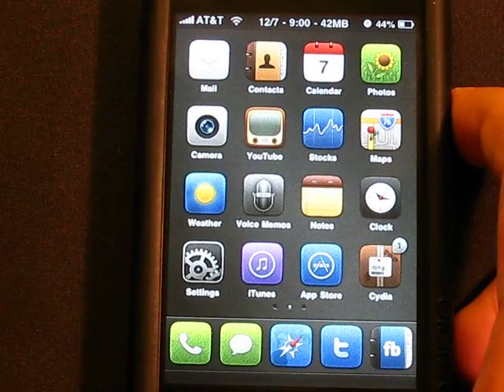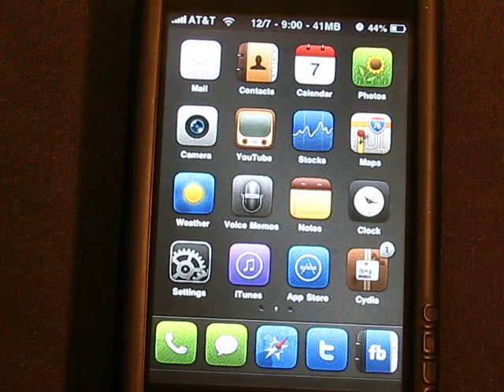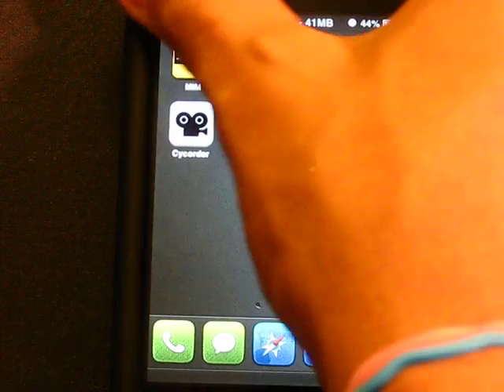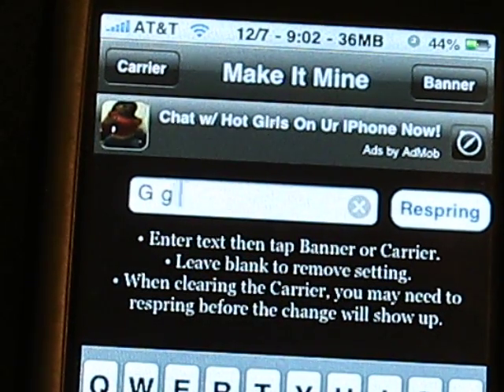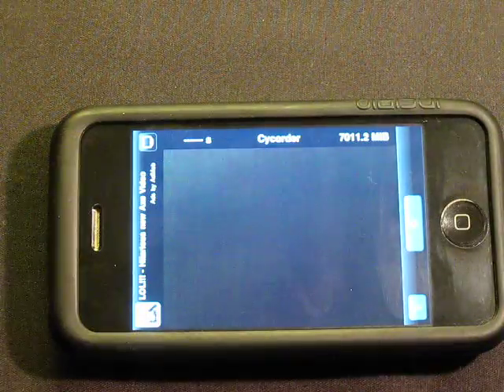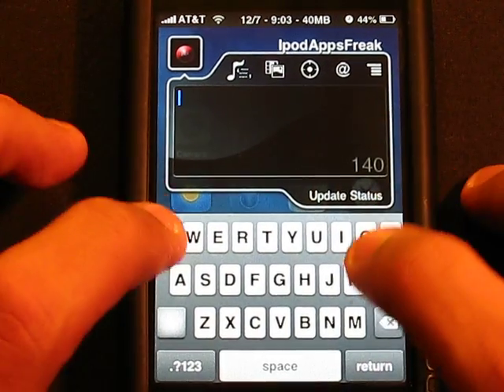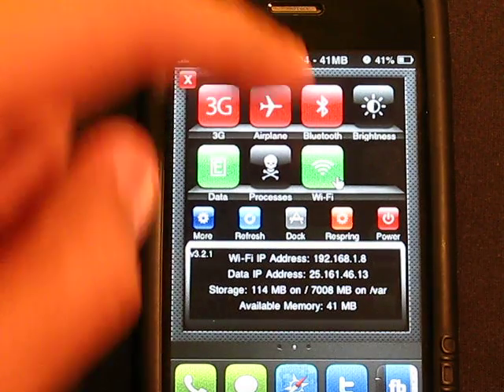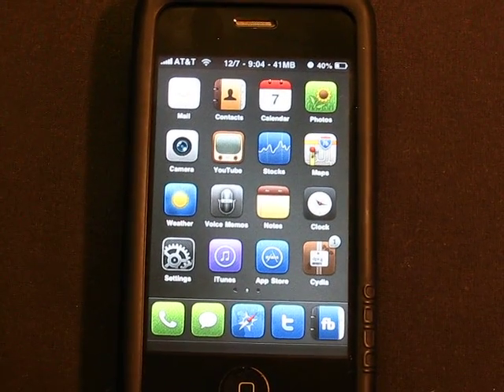My Top 5 Favorite Cydia Apps/Tweaks for iPhone and iPod Touch.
1.SBSettings
2.Winterboard
3.Qtweeter
4.Cycorder
5.MakeItMine